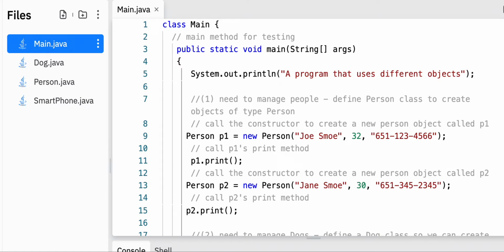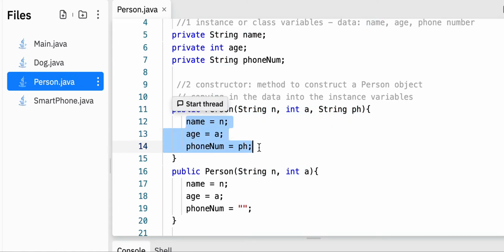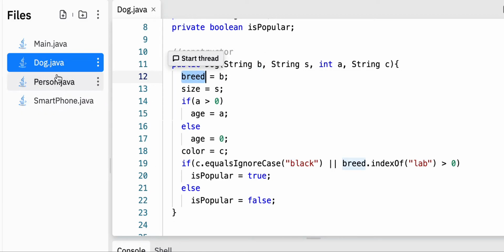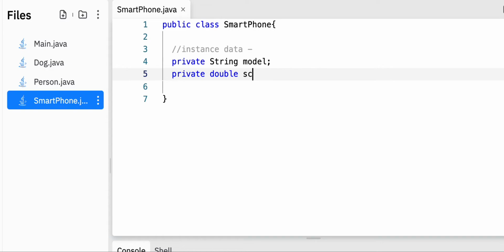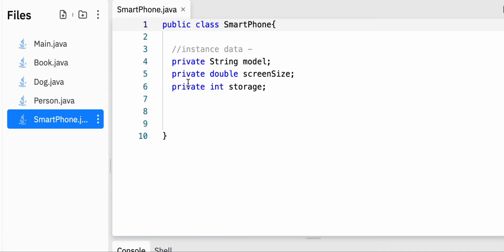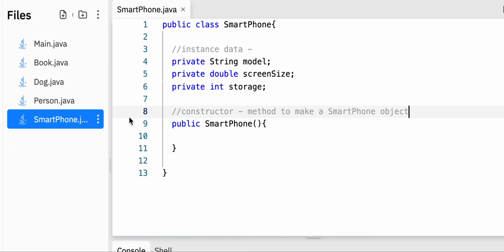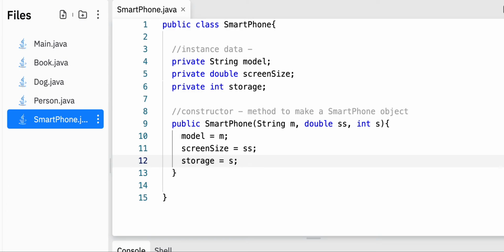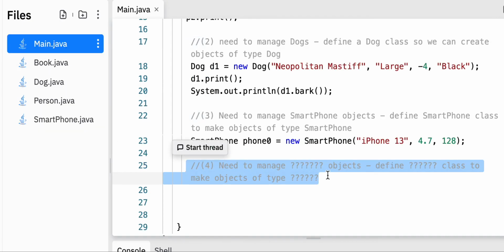5 1 Define a class to make an object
Create a new class, add instance variables and define a constructor